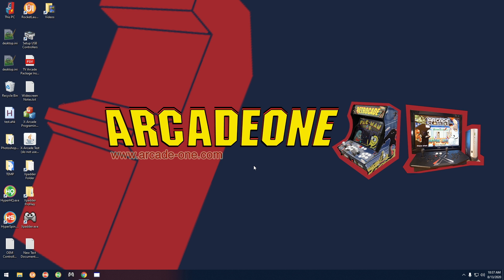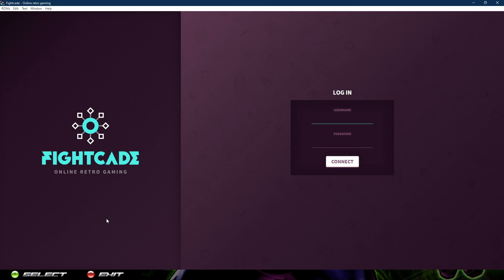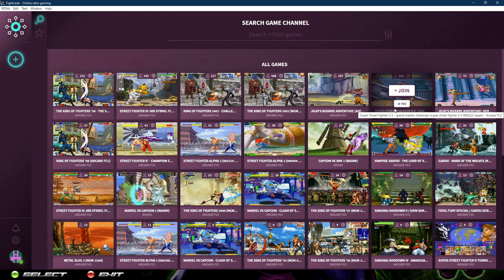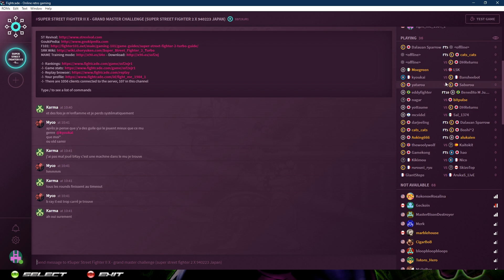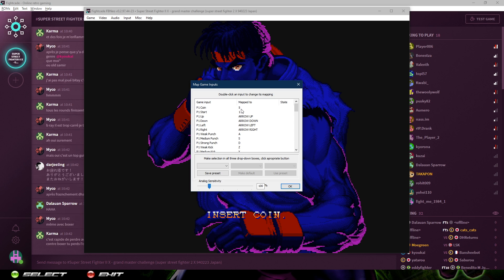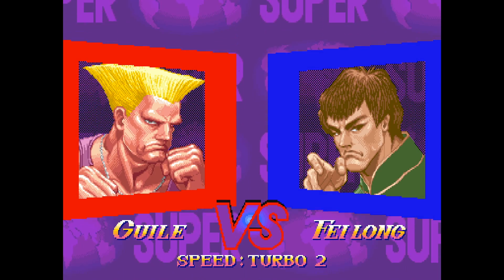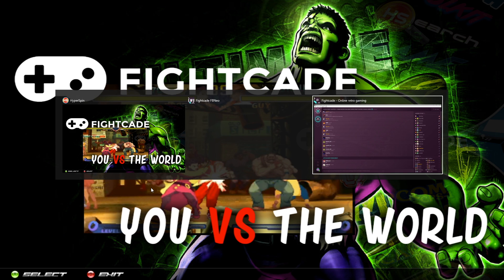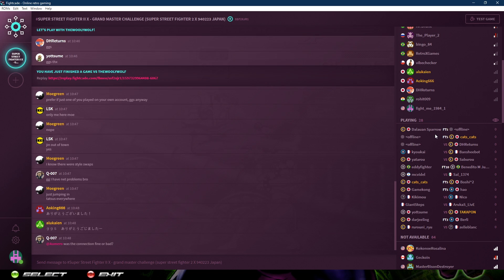Hyperspin Video Manual: Fightcade 2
Operating instructions for Fightcade 2 on the arcade-one.com Hyperspin system